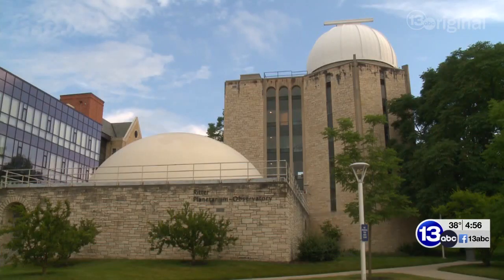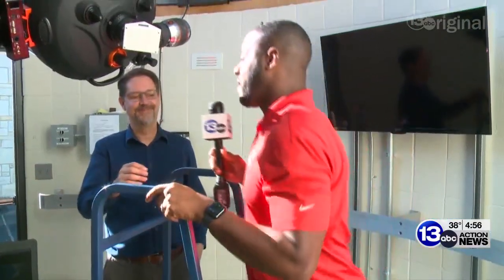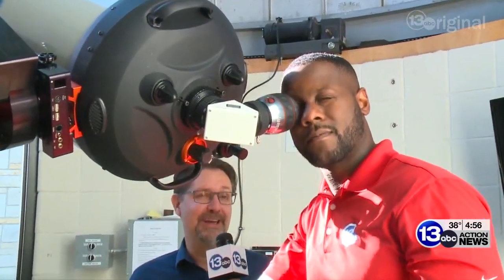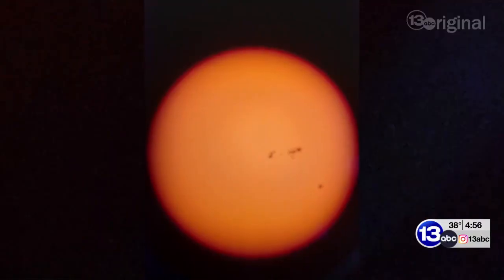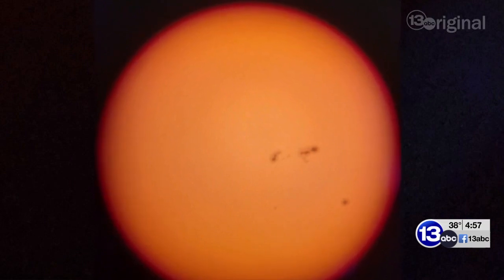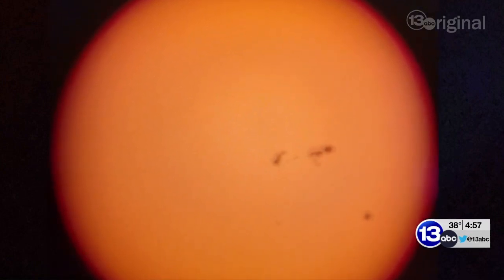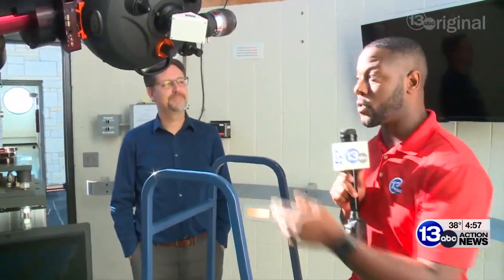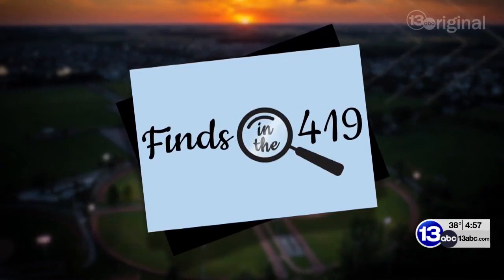13 ABC: Finds in the 419: Keep Your Eyes to the Sky at UToledo’s Ritter Planetarium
Dr. Michael Cushing, professor of physics and astronomy and director of Ritter Planetarium, explains the many ways the planetarium on Main Campus transports people of all ages through space and time to view the wonders of the universe.